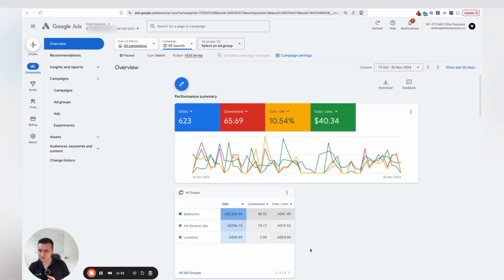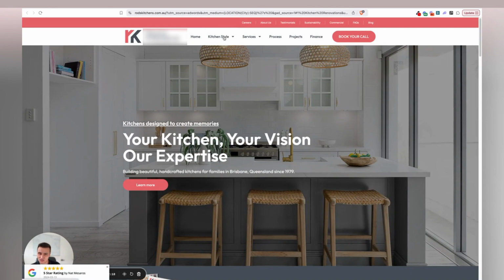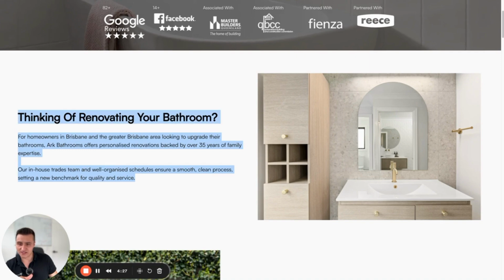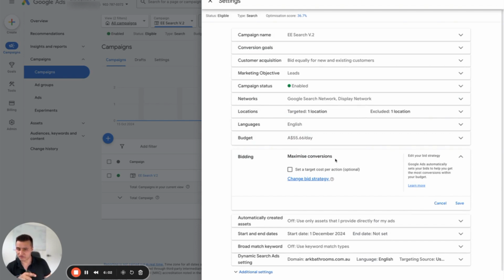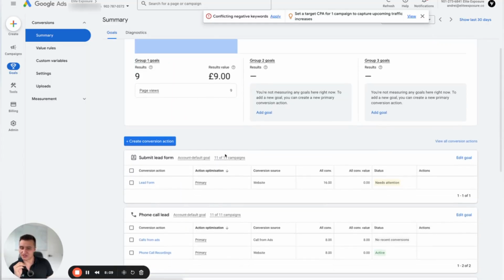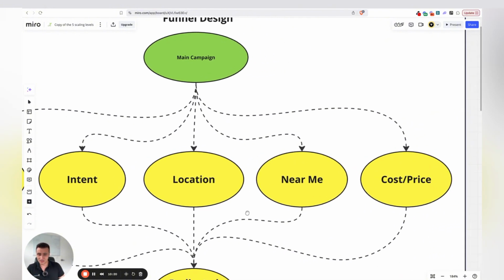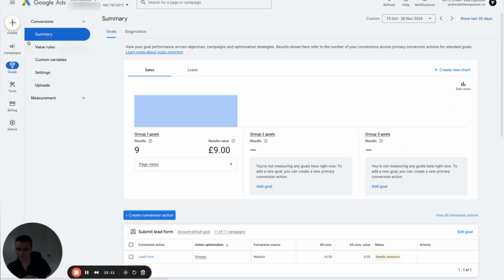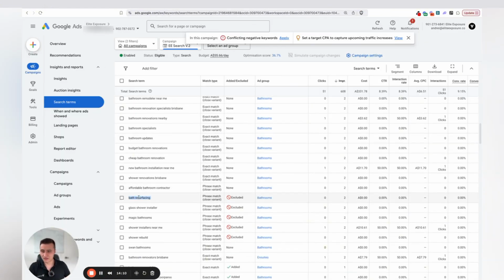How To Run Google Ads For a Bathroom Renovation Business (2025)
In this video, I dive deep into the strategy behind structuring and running successful Google Ads campaigns for bathroom renovation companies. Learn how to generate quality leads and dominate the renovation industry with proven ad strategies.

This is a strategy-focused video, breaking down the key elements you need to succeed with Google Ads.

Struggling to get the most out of your ads? I've got you covered with actionable insights and tips to reduce costs, improve performance, and maximize your ROI. Don’t miss this essential guide to leveling up your Google Ads game

CRM, AUTOMATIONS & MARKETING TOOL (Go High Level)

Looking for an all-in-one tool to manage your sales, operations and marketing? Sign up with Go High Level and get a free 14-day trial with this code

Do you need a little one-to-one help instead?

You can book in a direct consultation with Andrei below and ask any questions you might have to point you in the right direction.

This is perfect for any businesses with an internal marketing team that just want guidance.

TRACK YOUR LEADS (WHATCONVERTS)

Want to make Google/Facebook ad conversion tracking, get phone information a breeze AND get better of leads are converting to sales?

DESIGN A LANDING PAGE AND WEBSITE (Wordpress Hosting)